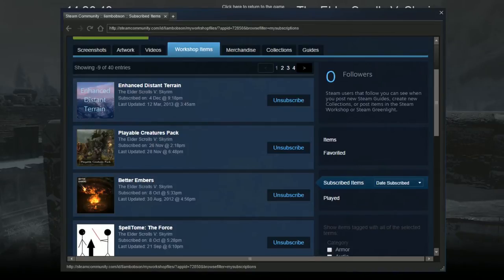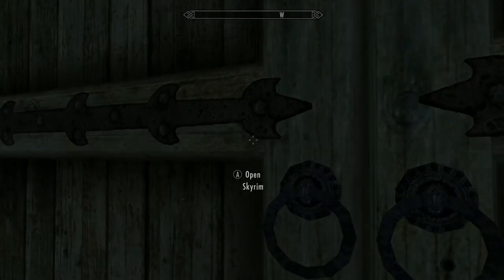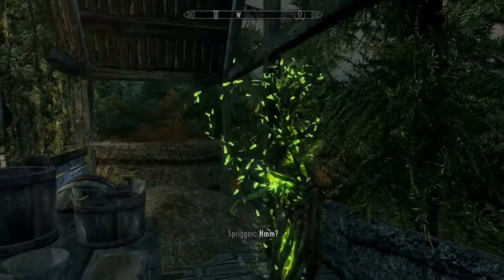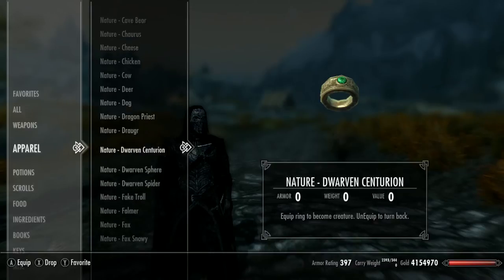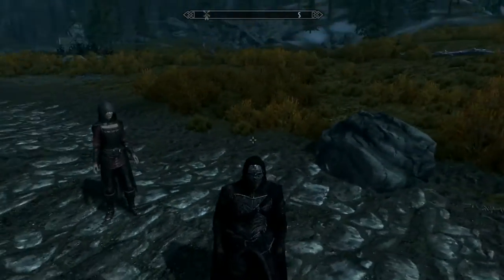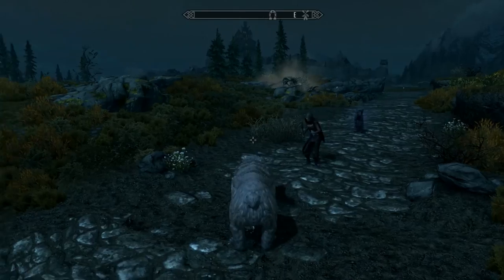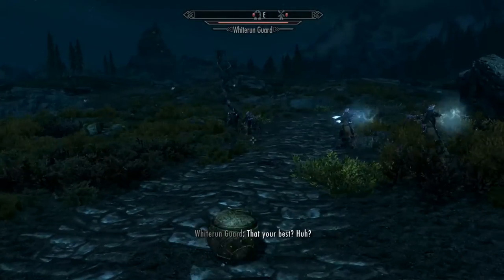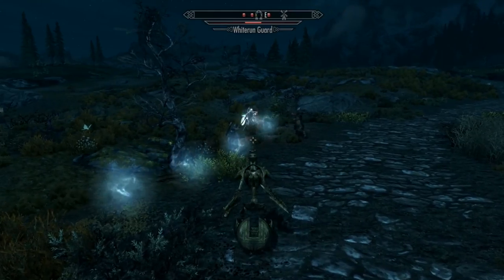Skyrim Mods - How to play as animals!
A really fun mod which allows you to play as pretty much any creature in Skyrim and where to find them.